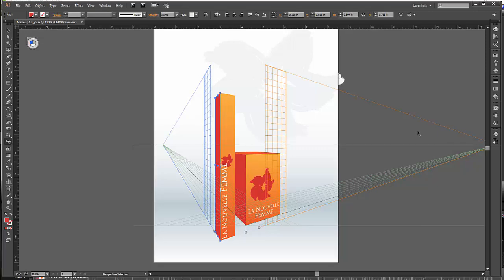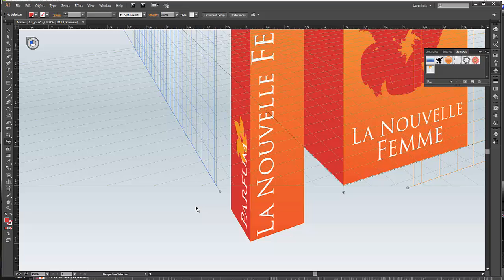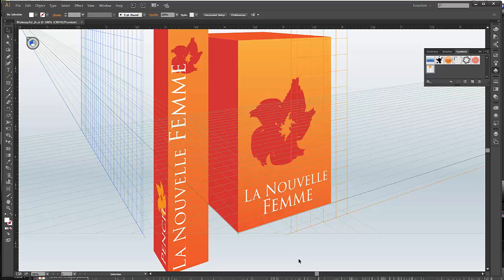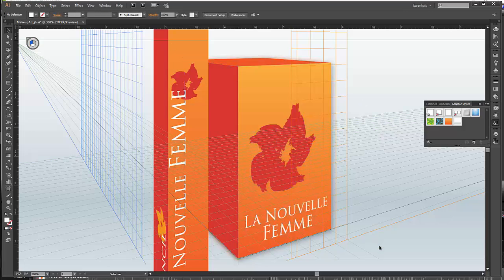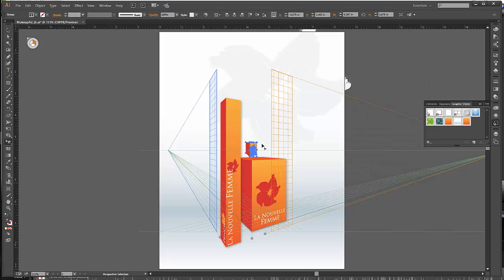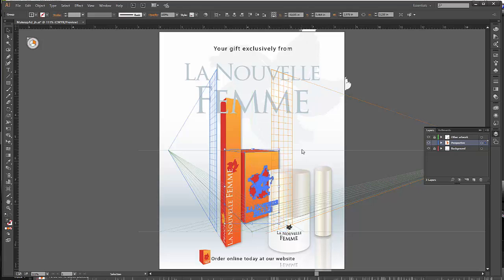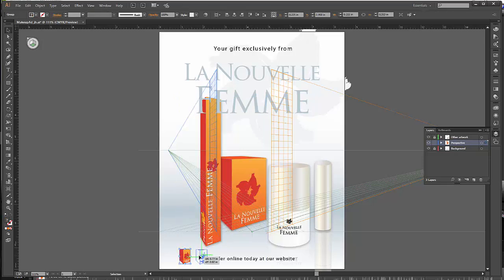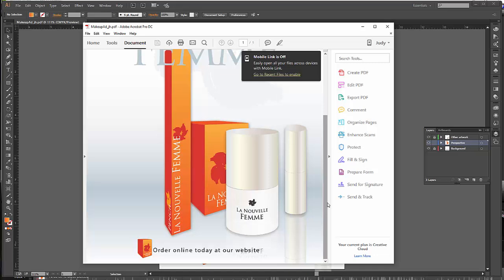Ai Chpt 12